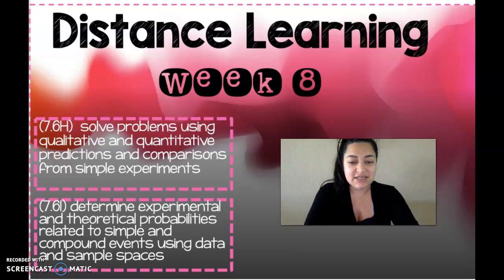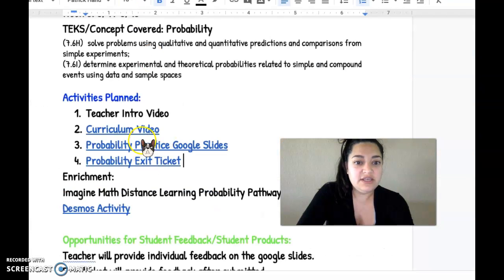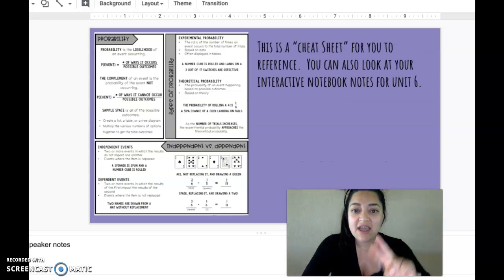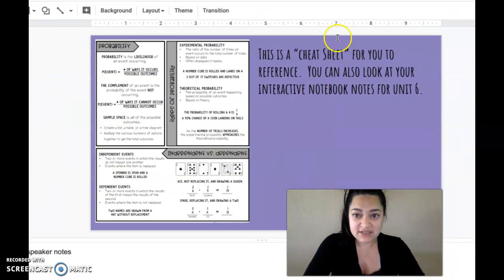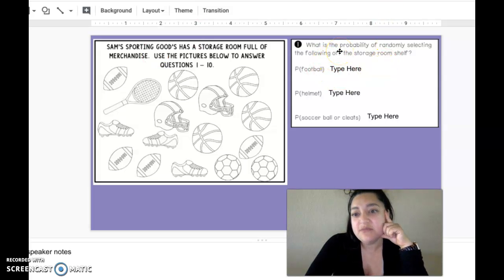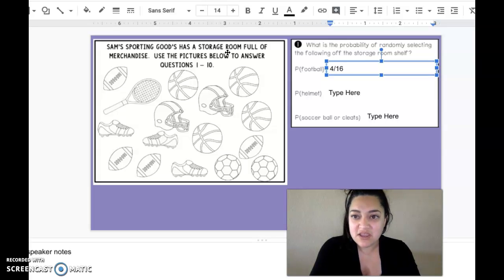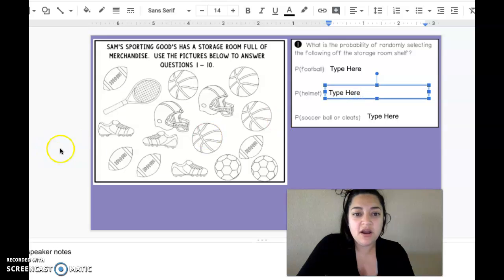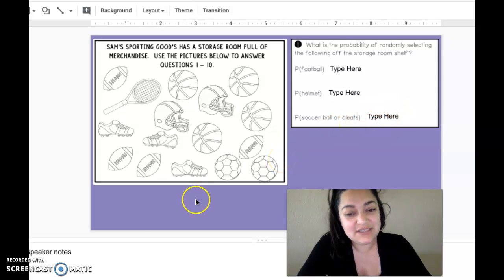DL Week 8 7th Grade